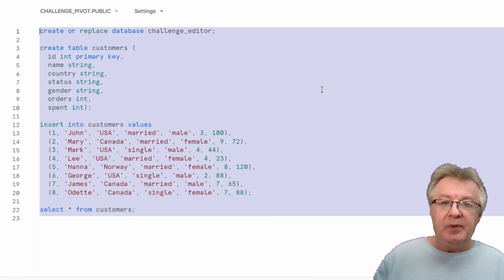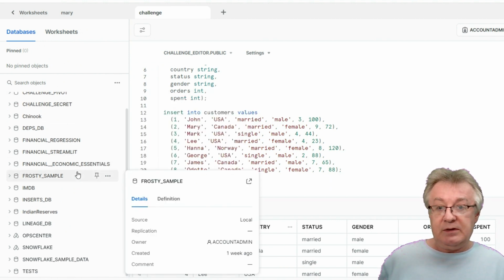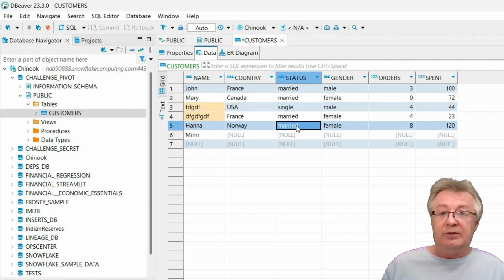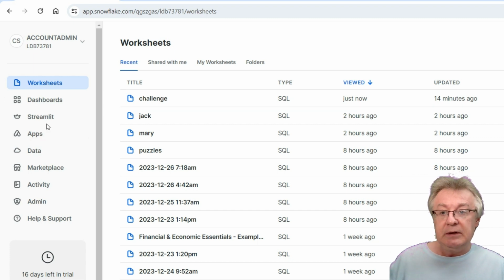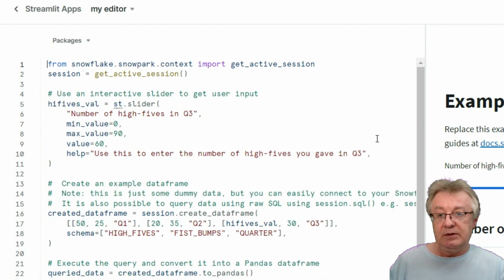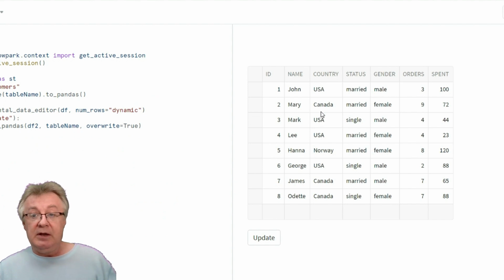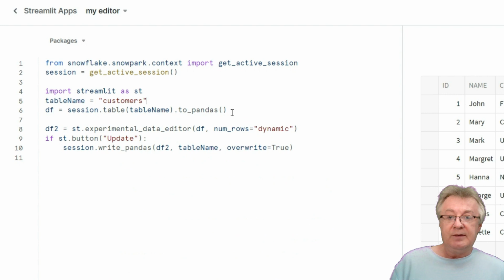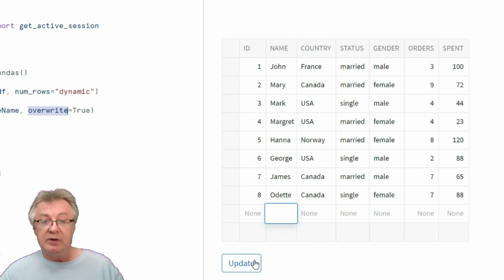Challenge #4: Tabular Data Editor - Answer